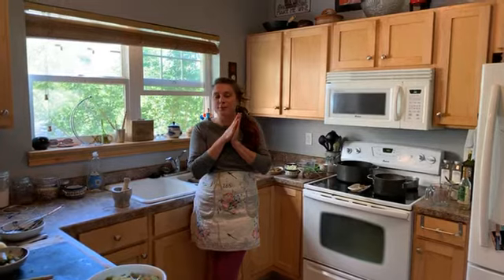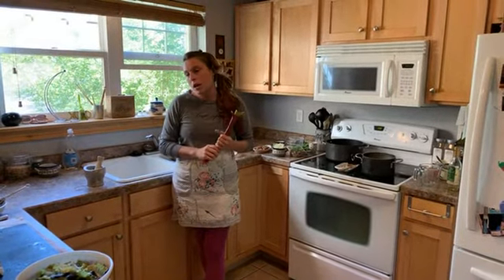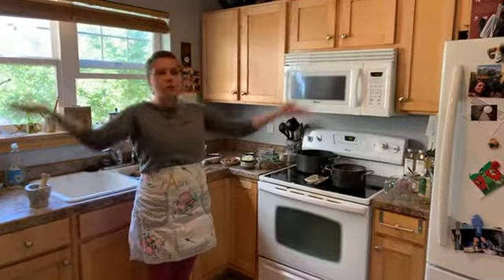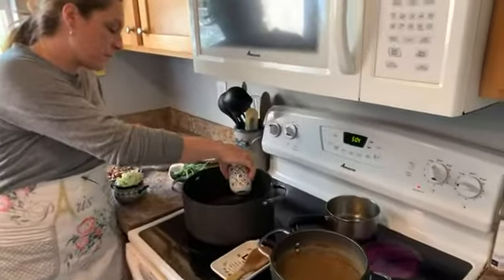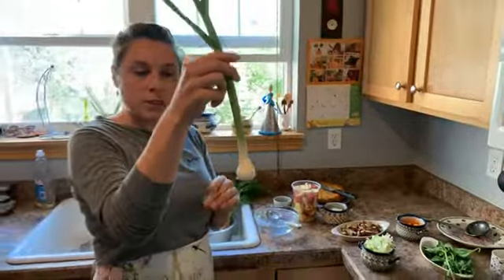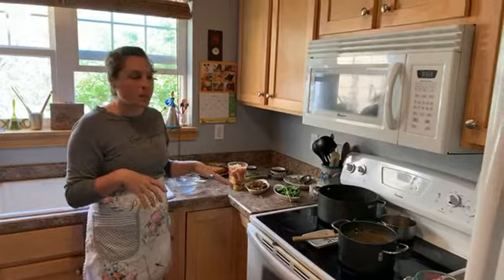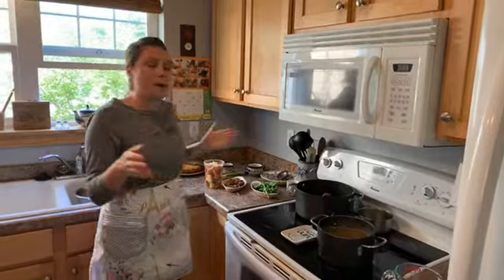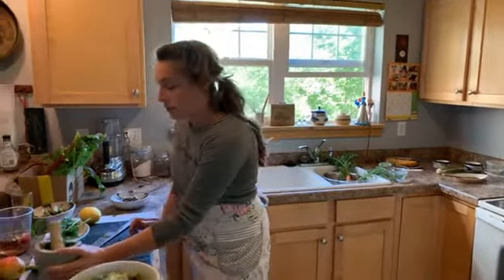Rhubarb Three Ways!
Savory stew, pickled rhubarb and salad with rhubarb vin! Enjoy xoxo